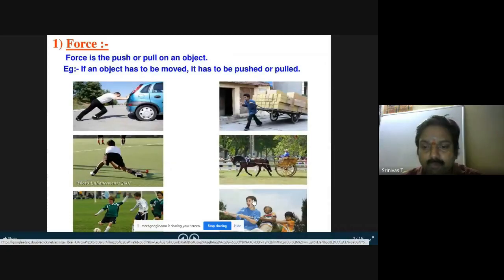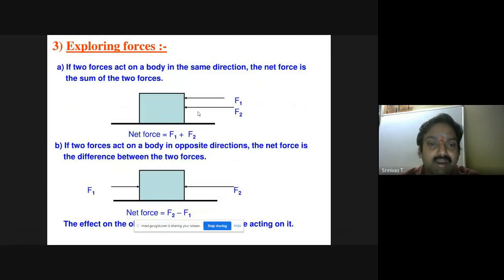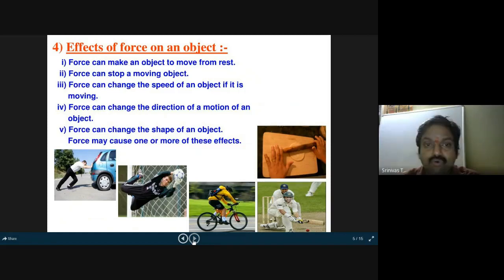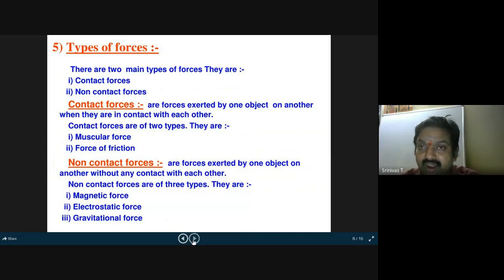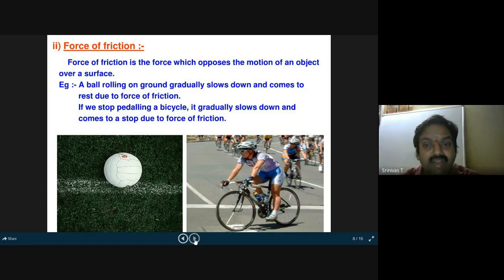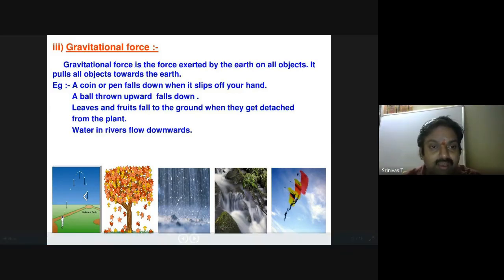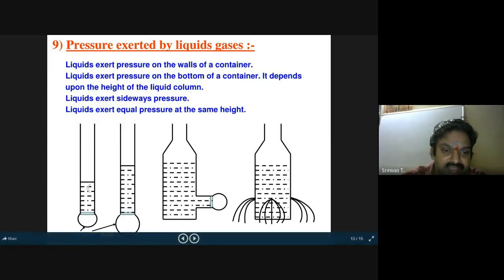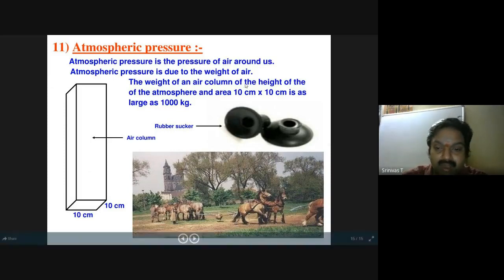Class VIII: Physics,Force and Pressure